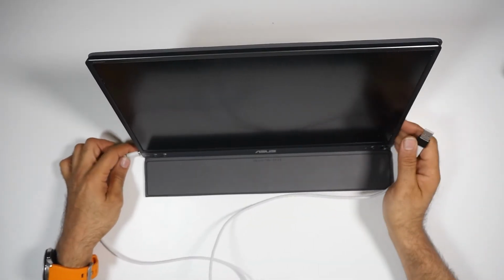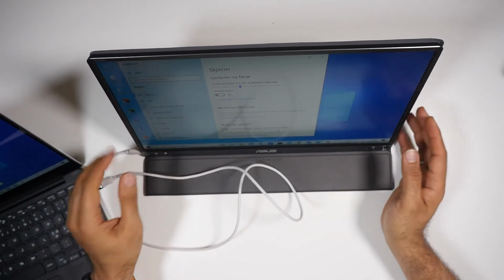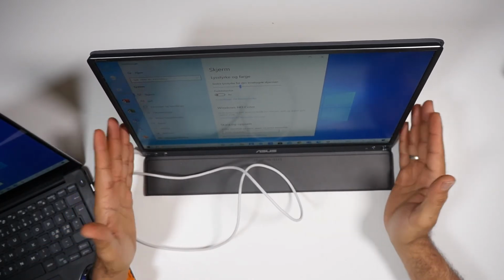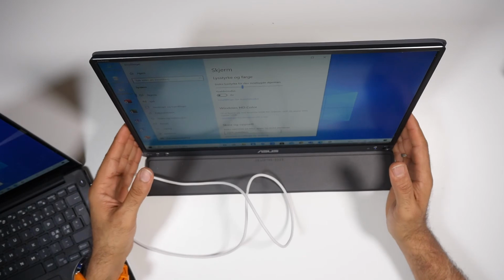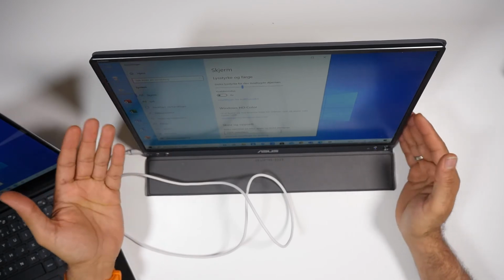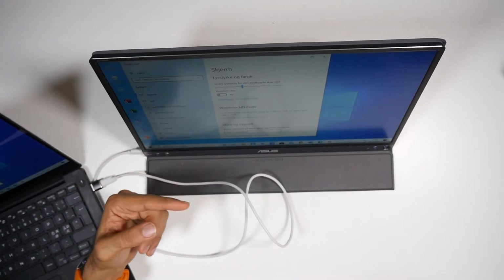My new Asus ZenScreen 16" Portable monitor MB16A, Info down below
Asus ZenScreen 16" Portable monitor MB16A super good screen when editing video on the go . no power supply , only power from a USB C  ( the only port the screen have ), watch the video for more info , please like , comment and share this video  , and hit subscribe  to see more content like that .